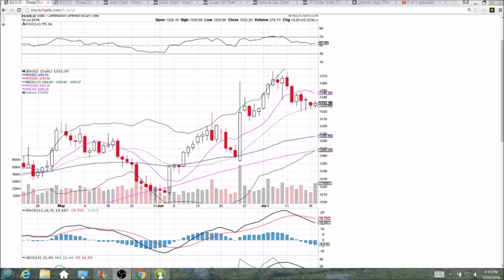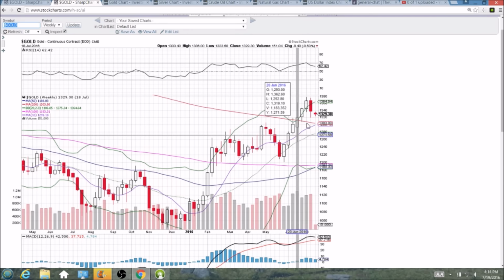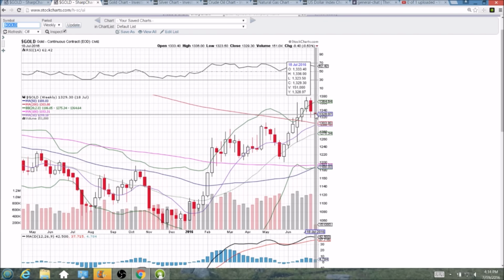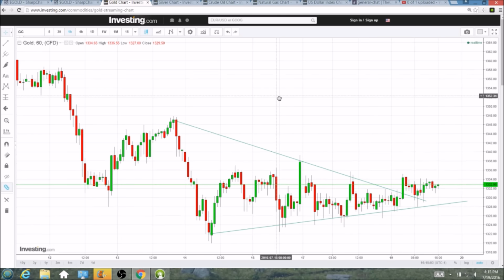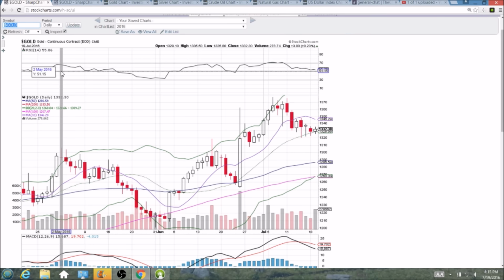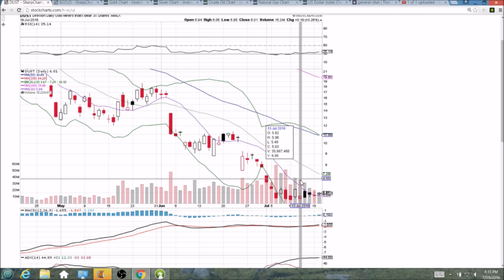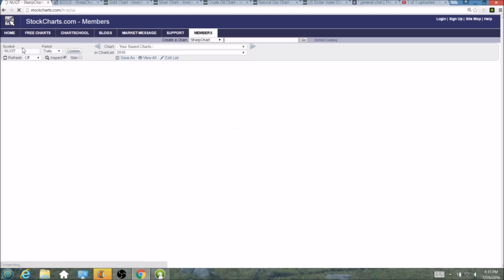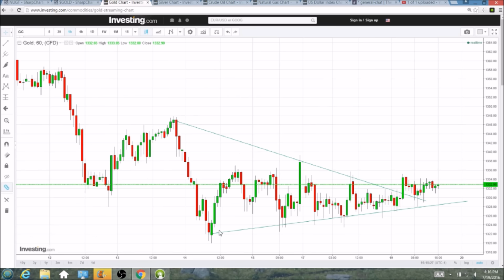$GOLD Technical Analysis Video 7/19/2016